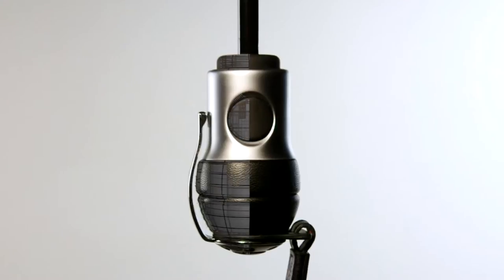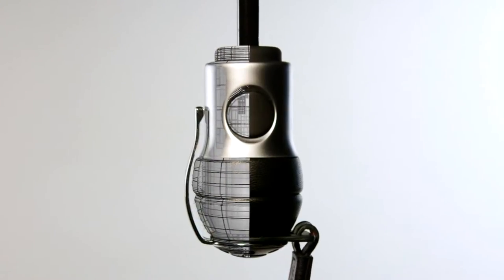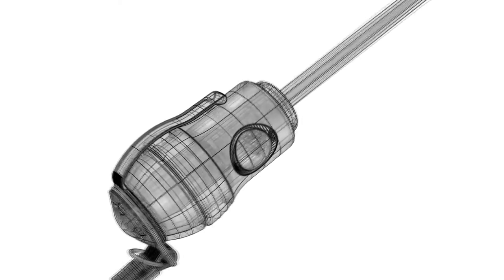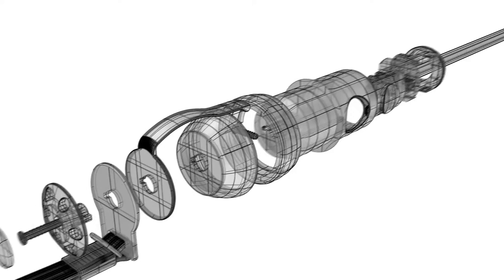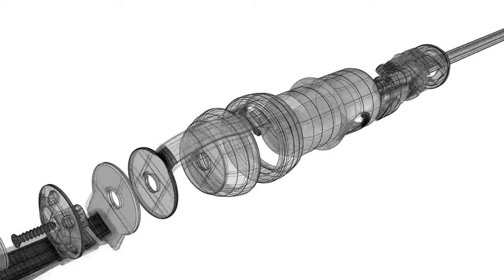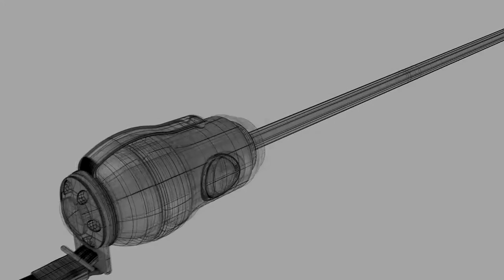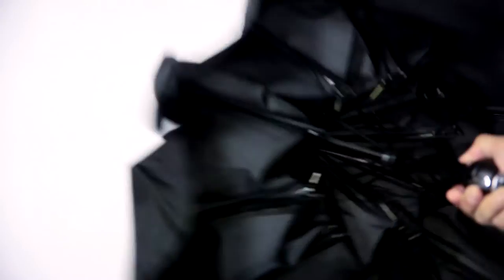Davek Solo - The World's Finest High-Performance Umbrella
Storyboard Media Group was approached by the Founder and CEO of Davek Accessories to make a marketing video about the Davek Solo - the client's flagship umbrella. This product video shows off each and every part of an umbrella designed with comfort, stability, and engineering in mind.